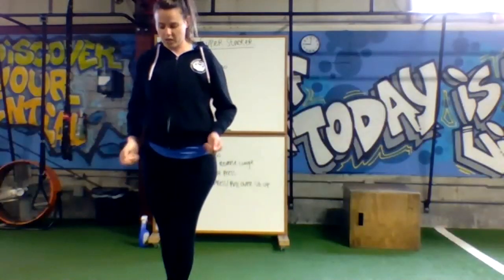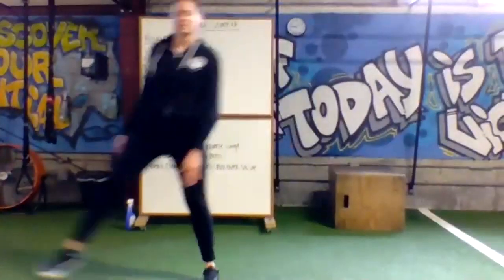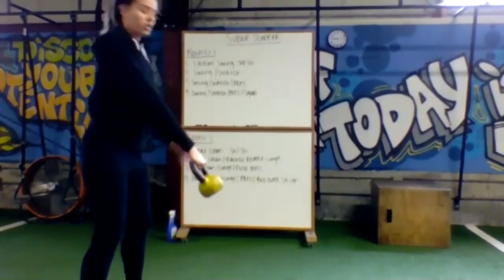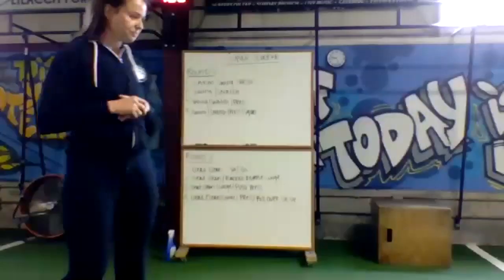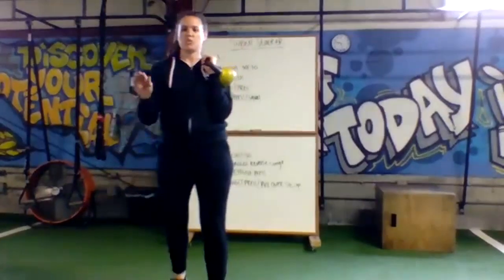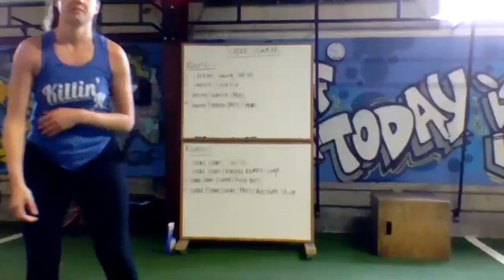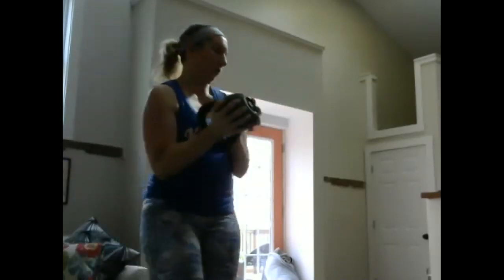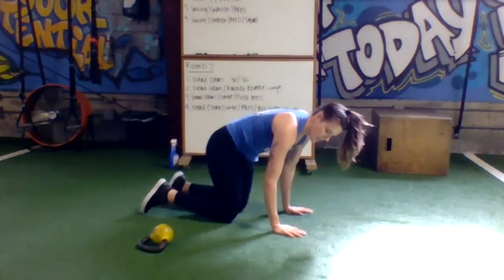Rack Em and Stack Em Kettlebell Workout!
Join Coach Meagan and Crush it!!!